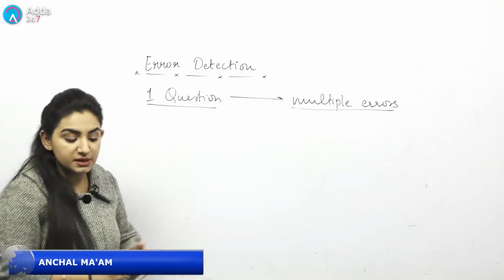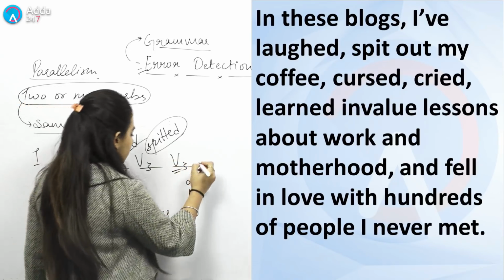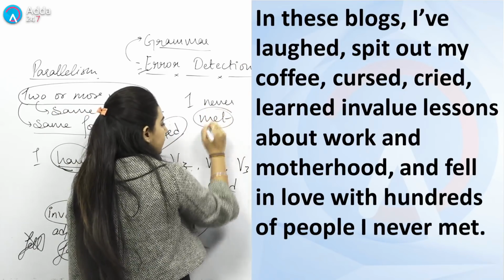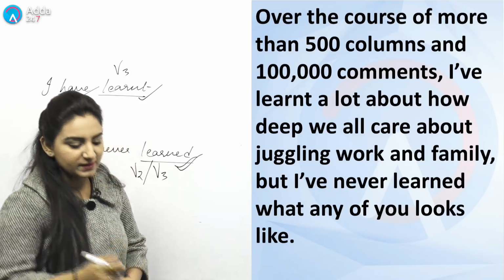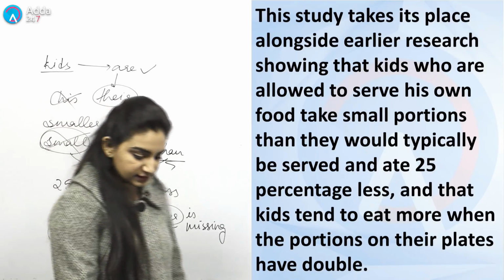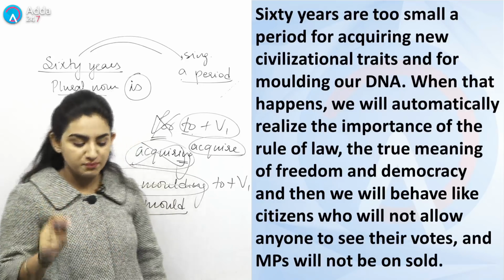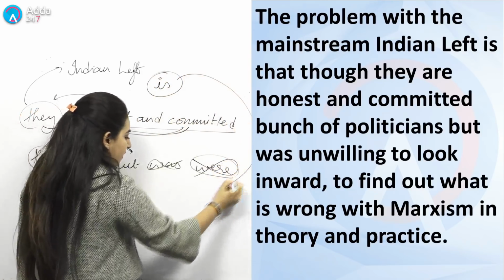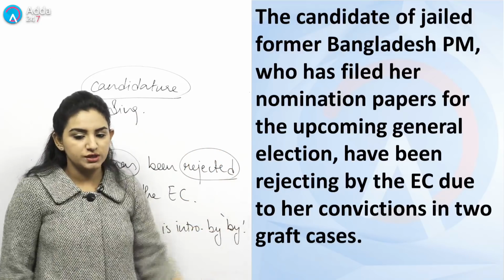IBPS CLERK PRE | ERROR DETECTION | English | Anchal Ma’am | 10 A.M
To Know More about Teaching Job exam pattern syllabus and exam date , visit ::;

1.To buy Banking & SSC Latest Pattern Video Courses of Adda247 - at Online Streaming, SD Card or Tablet

2. Download Adda247 App (India's No.1 App for Bank & SSC Exams)

4. Get all updates on facebook, like us our facebook

5.